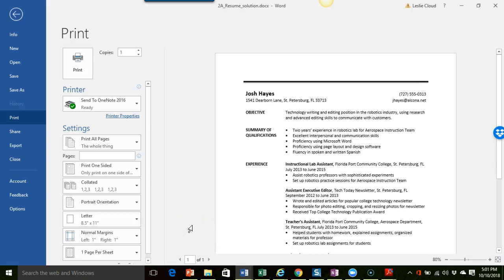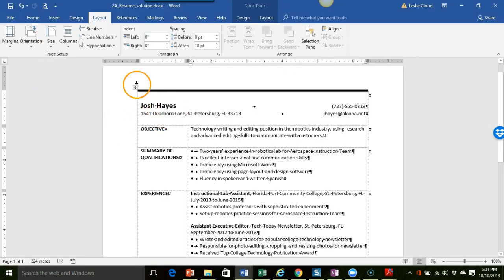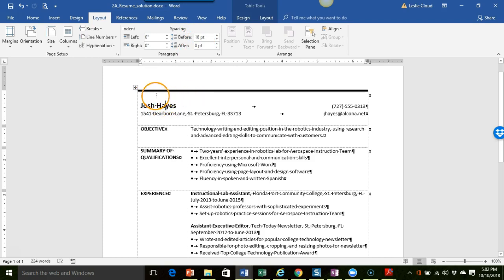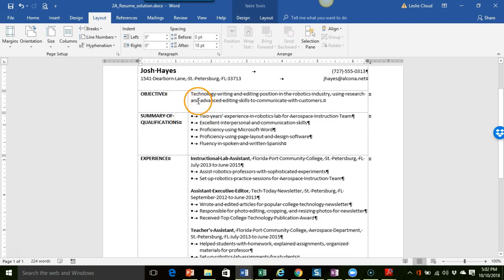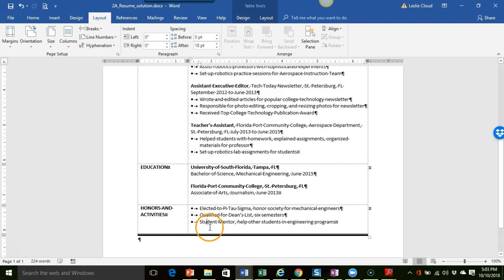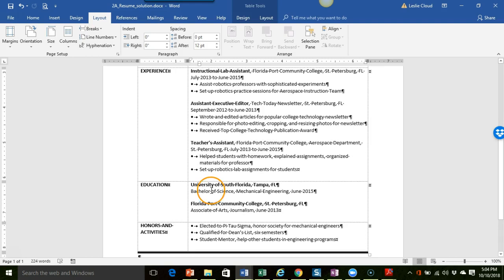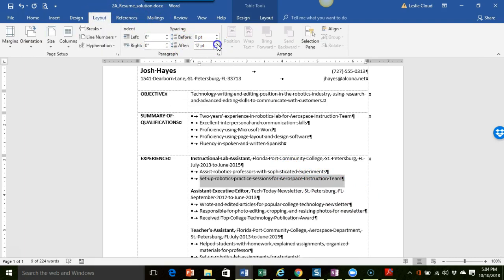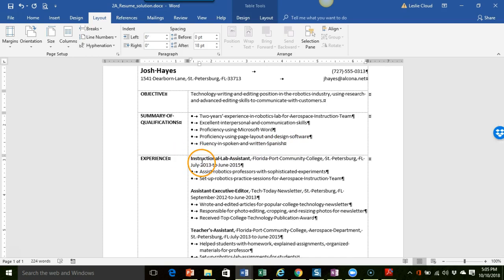CBTE120_Project 2A_Spacing and Bullets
Where to use Spacing Before and After in this document.